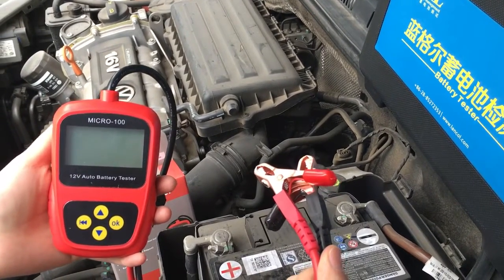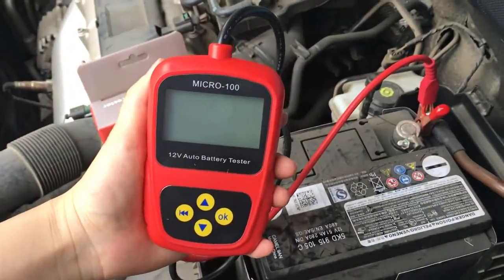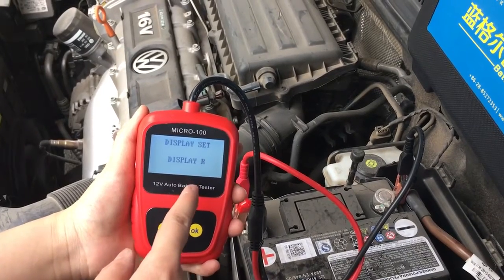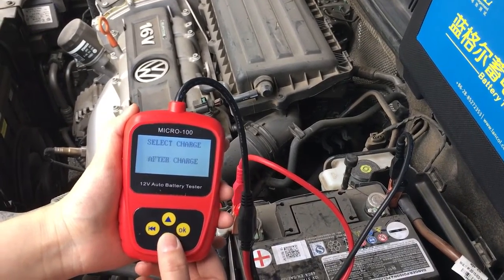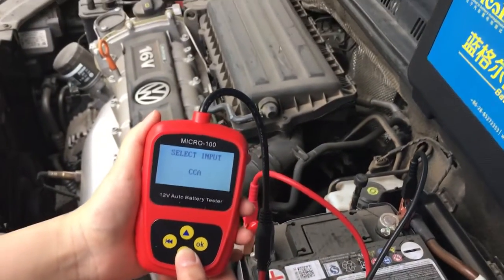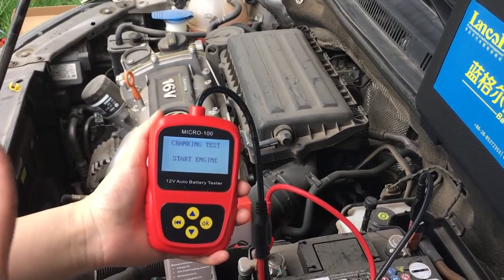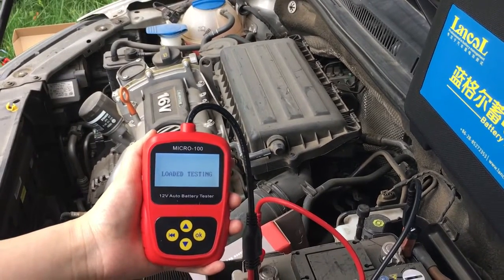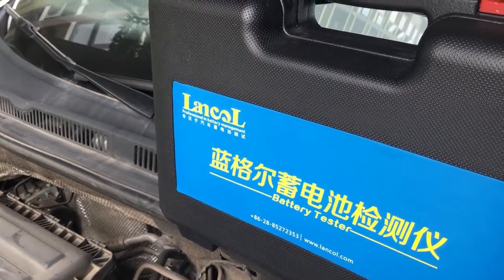MICRO-100 tester akumulatorów samochodowych Lancol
MICRO-100 tester akumulatorów samochodowych firmy Lancol. Ocena kondycji akumulatora w trakcie 3-sekundowego pomiaru. Ocena stanu układu rozruchowego raz układu ładowania.